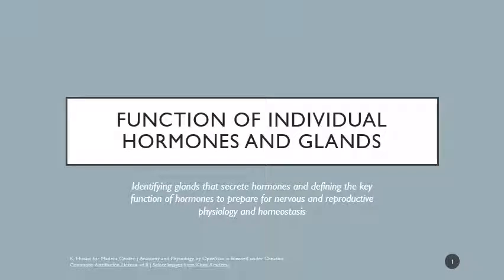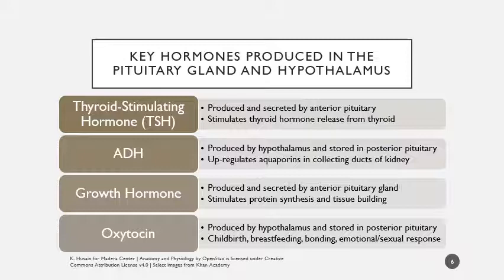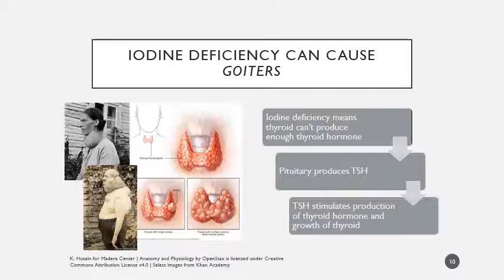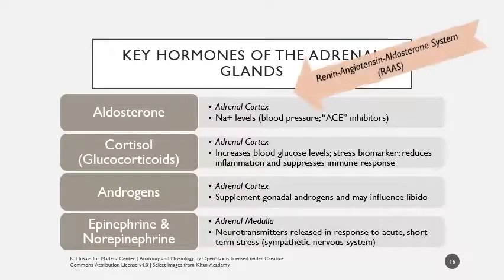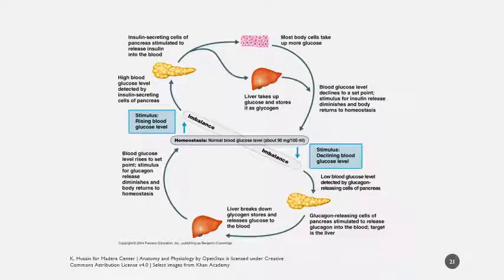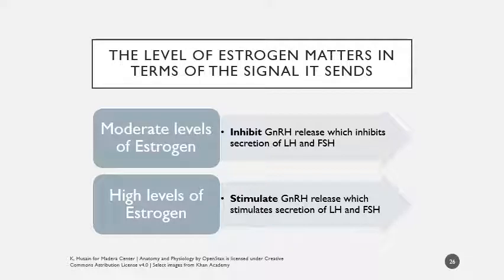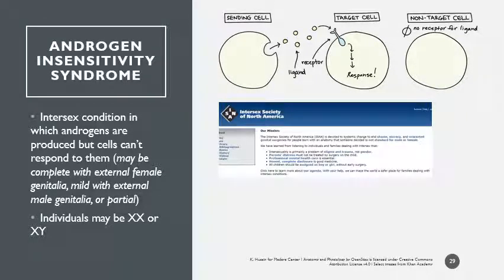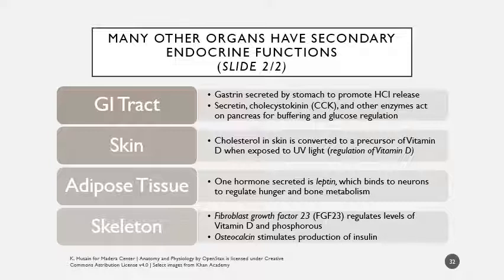BIOL22: Hormone Functions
This video was recorded for BIOL22 (Human Physiology) during the Spring 2020 semester. It covers the names and location of endocrine glands, key hormones that are produced and secreted by these glands, and the functions of those hormones. It also briefly touches upon the idea that other organs can have secondary endocrine function. This video continues the online lectures for Week 10 during to the COVID-19 pandemic campus closure.

Captions will auto-generate within 24 hours.

Please make sure you refer to the "What should you focus on?" mini-study guide posted at the top of the Canvas page for direction!